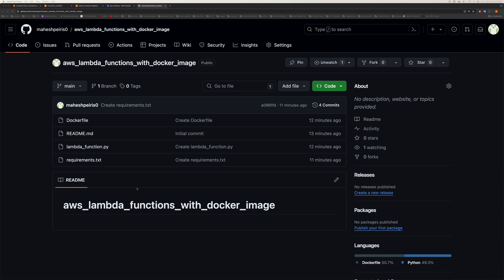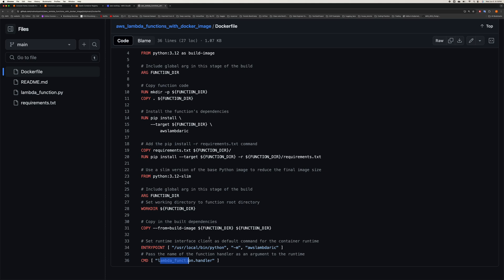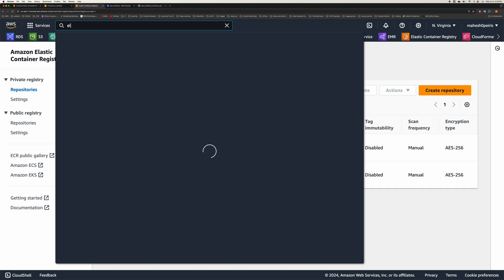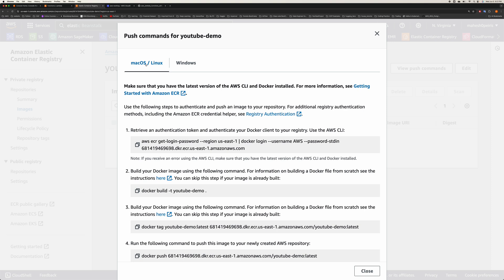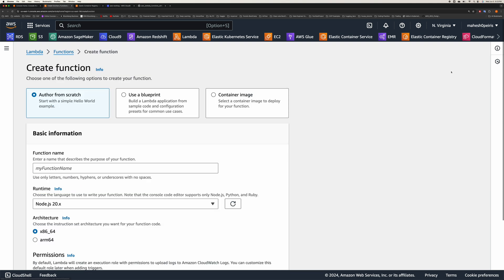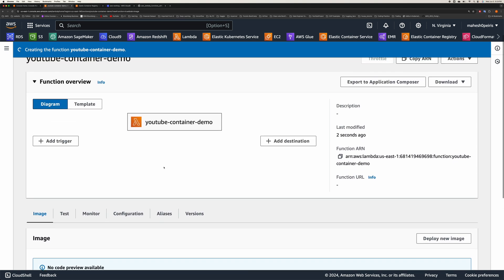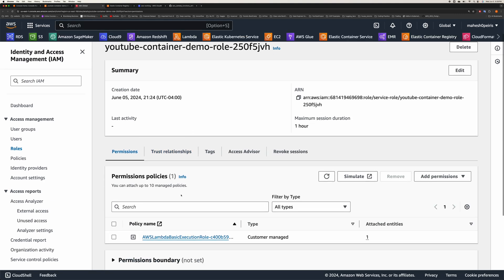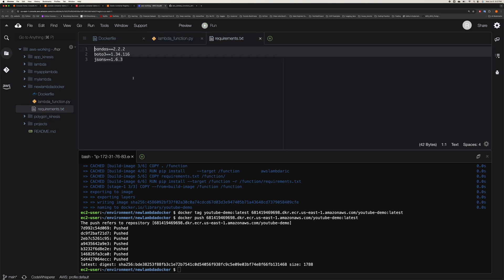AWS Lambda function with a Docker image